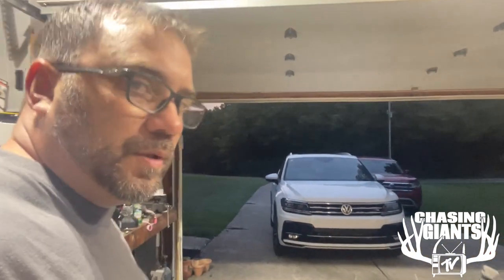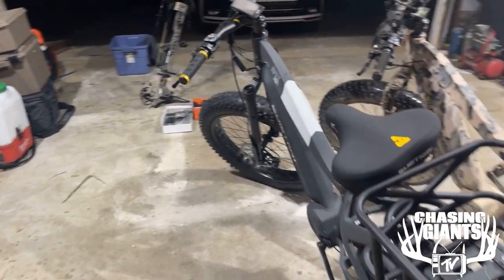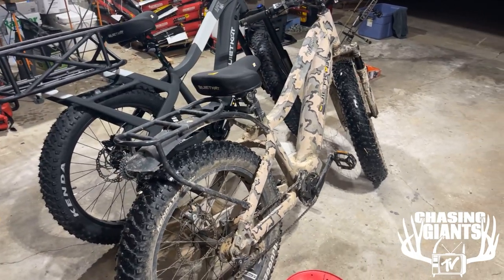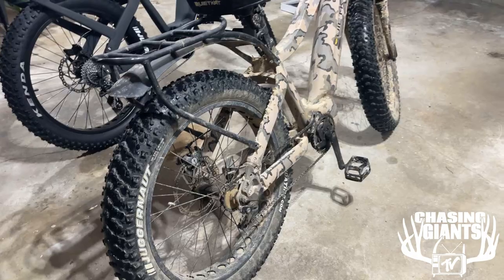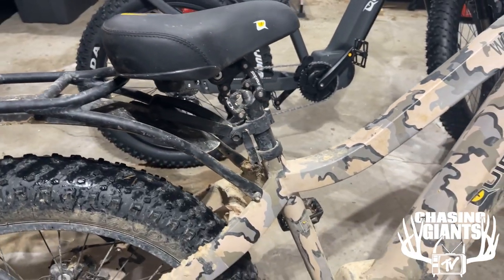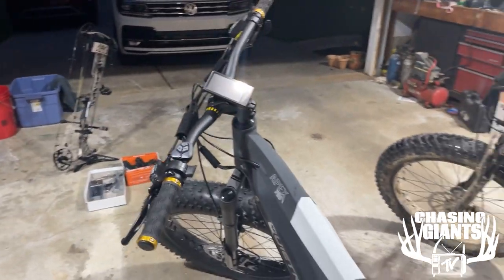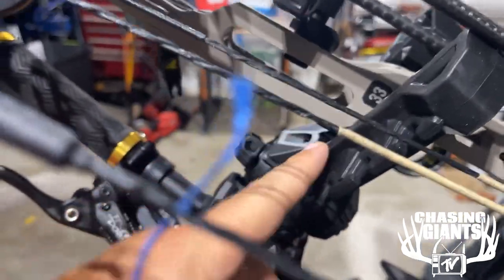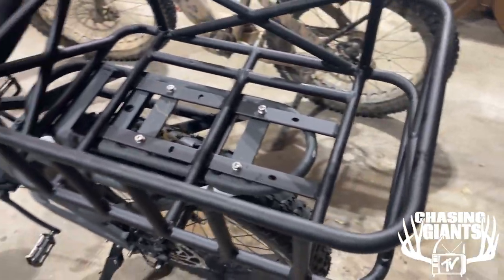QuietKat Apex Pro Electric Bike Accessories - I need help!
A late night in the garage working on my QuietKat ended up creating some questions about what I can do different.   If you have any suggestions about how I can use my gun rack to carry the Mathews Phase4 Compound Bow and Make a floor in my back basket to serve as a fender, please let me know!